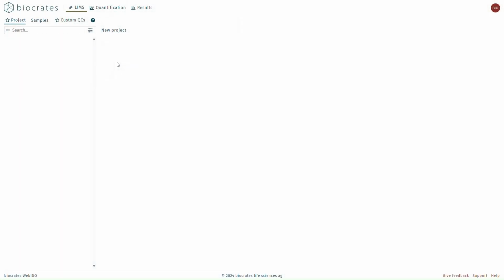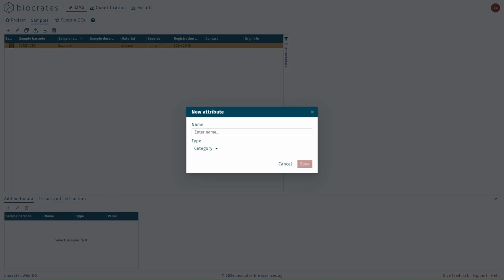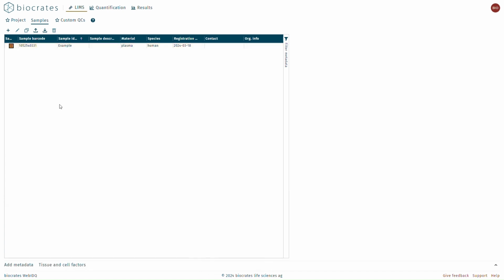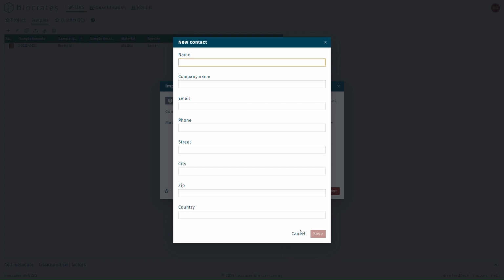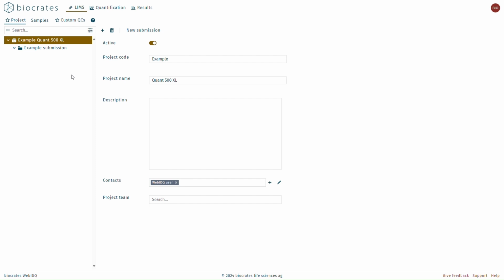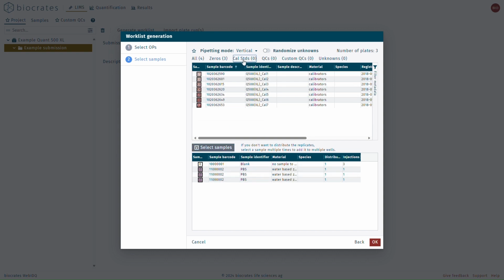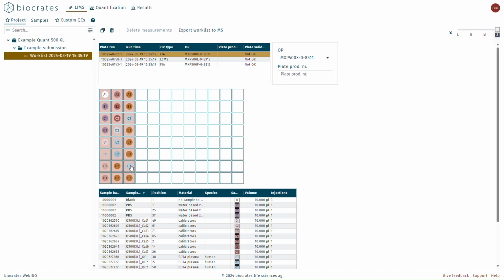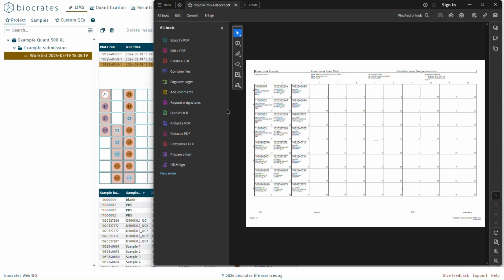WebIDQ video tutorial | Part 2|4 ‒ LIMS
Stephen Dearth, PhD
Senior applications specialist
biocrates life sciences

Stephen explains the LIMS module in biocrates WebIDQ software.

To learn more about WebIDQ software and biocrates quantitative metabolomics kit products, go